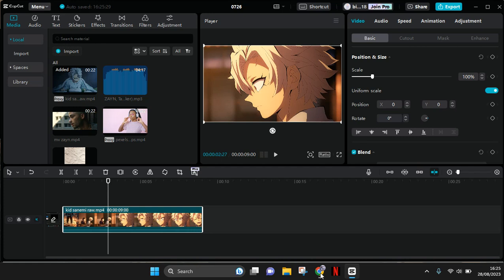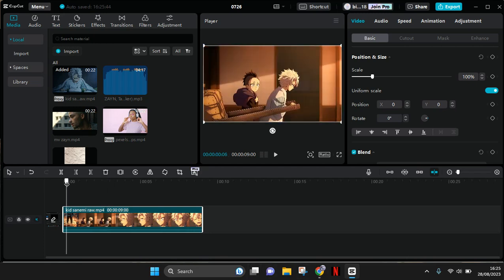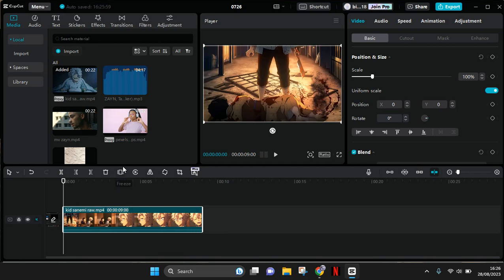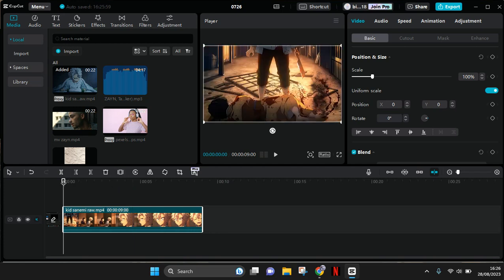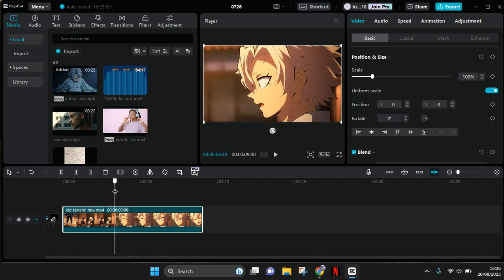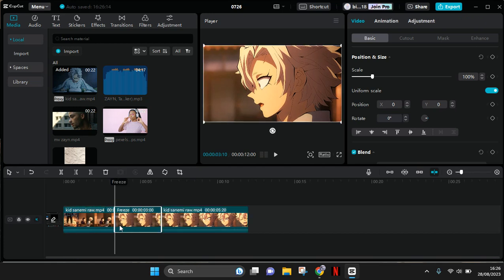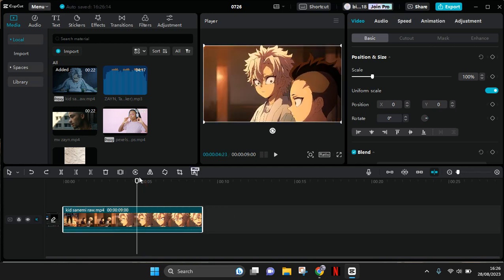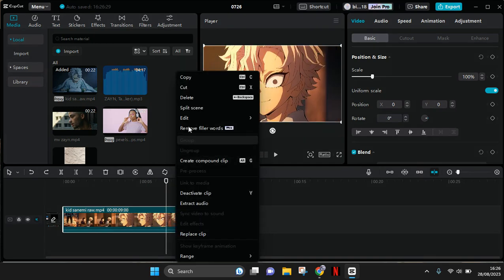[Couldn't Find the Freeze Option? Watch How to Use Capcut PC's Freeze Feature]?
Here's how you can find and use the Freeze Feature on CapCut PC